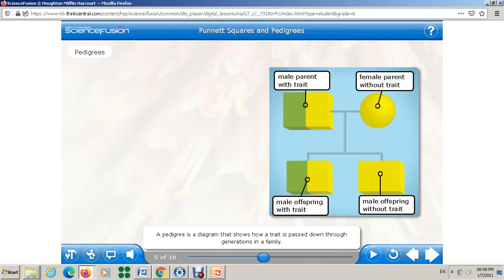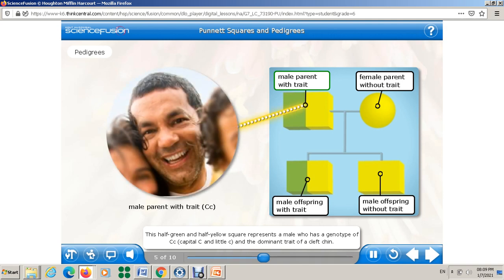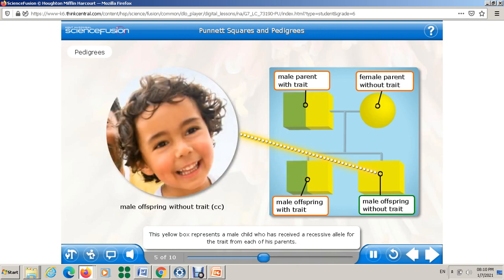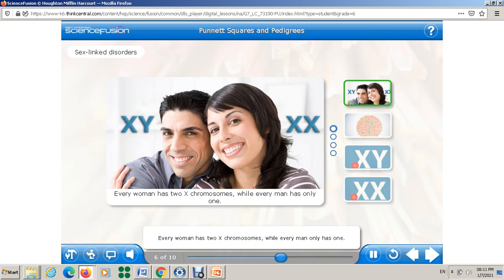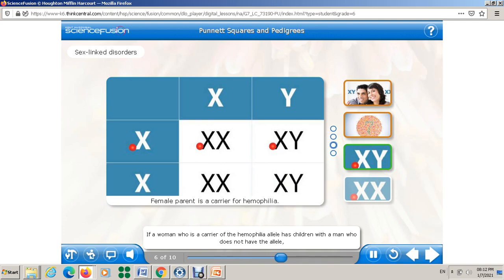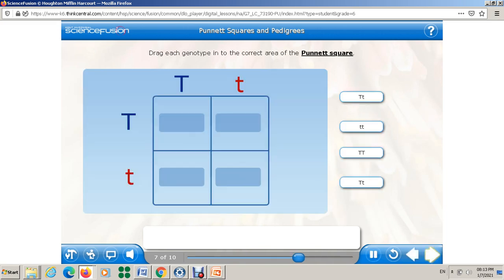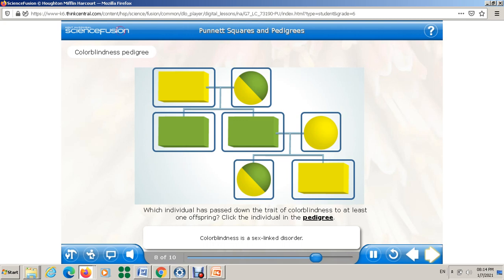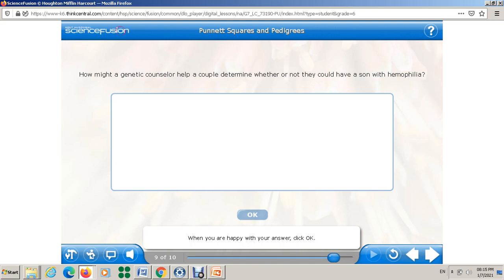international , Bio, Grade 8,#28,punnet square Review,maysa hamed